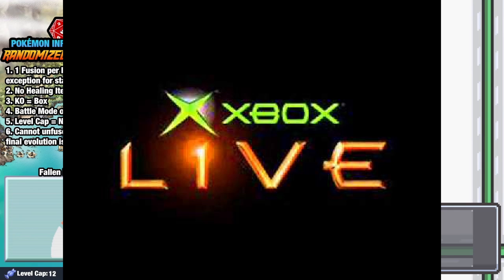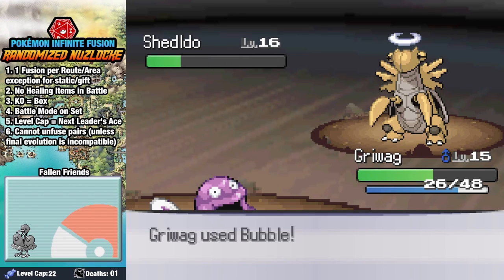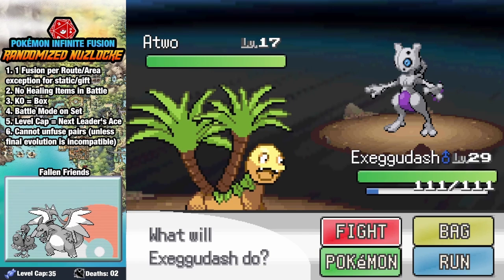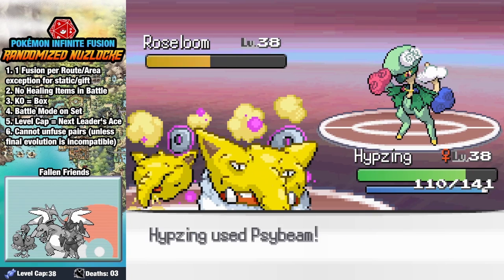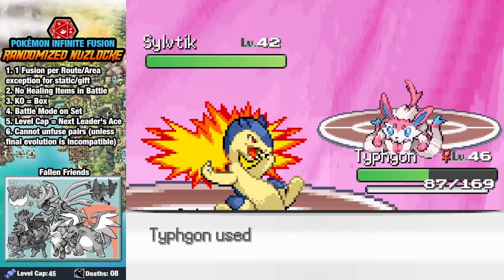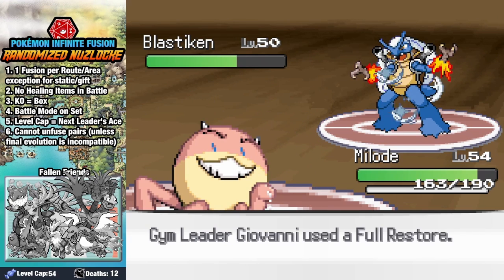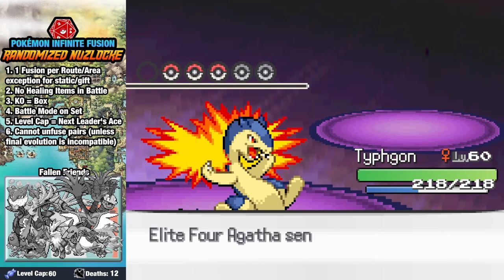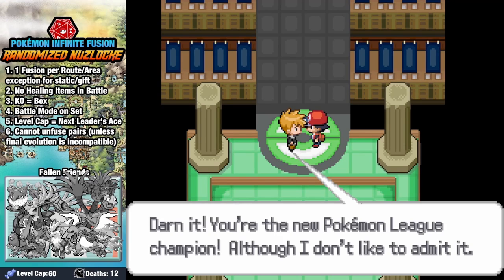Pokemon Infinite Fusion RANDOMIZER (Hardcore Nuzlocke)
Can I beat Pokemon Infinite Fusion when every Pokemon has been randomized?

Hardcore Nuzlocke Rules:
1. One Fusion Pokemon per Route/Area
(exception for gift/trade)
2. No Healing Items in Battle
3. KO = Box
4. Battle Mode on Set
5. Level Cap = Next Leader's Ace